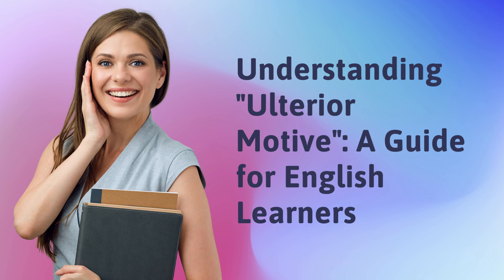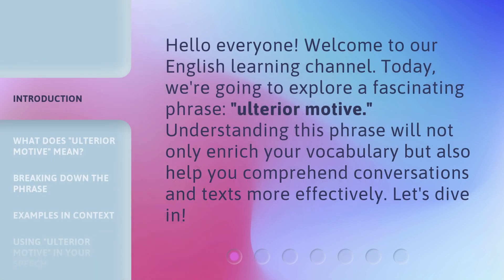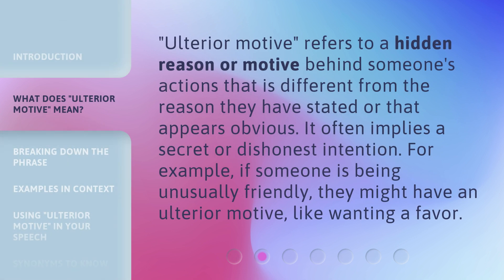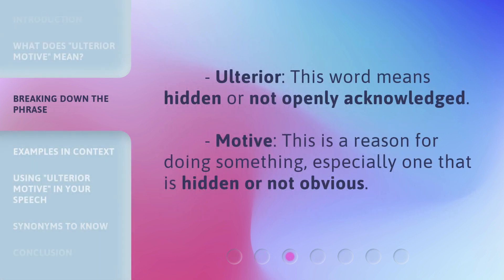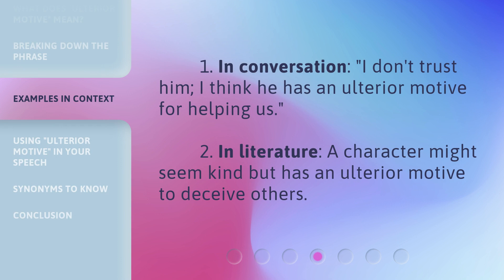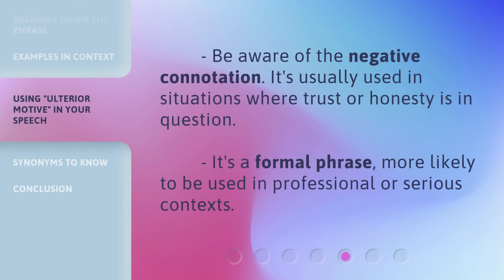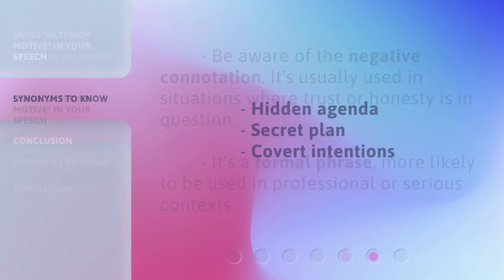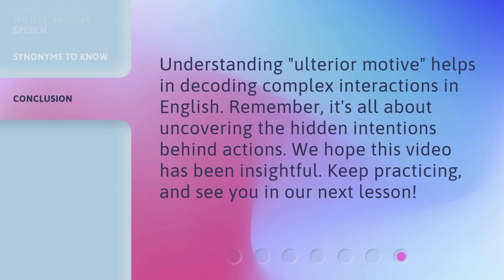Understanding "Ulterior Motive": A Guide for English Learners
Unlocking Hidden Intentions: A Guide to Understanding 'Ulterior Motive' • Unravel the mystery behind 'Ulterior Motive' with this comprehensive guide designed to assist English learners. Discover the secrets of hidden intentions and gain valuable insights into deciphering elusive motives.

00:00 • Introduction - Understanding "Ulterior Motive": A Guide for English Learners
00:30 • What Does "Ulterior Motive" Mean?
00:55 • Breaking Down the Phrase
01:08 • Examples in Context
01:26 • Using "Ulterior Motive" in Your Speech
01:42 • Synonyms to Know